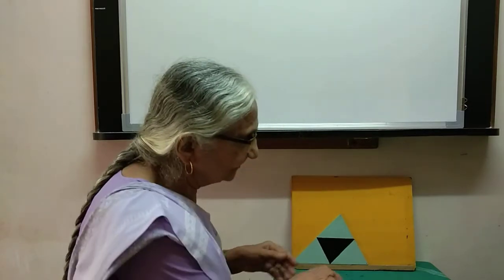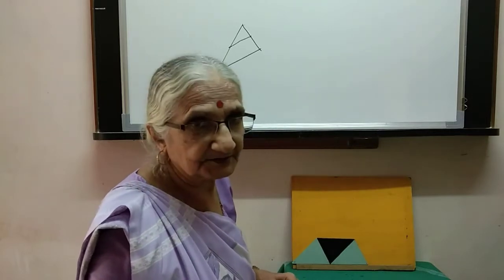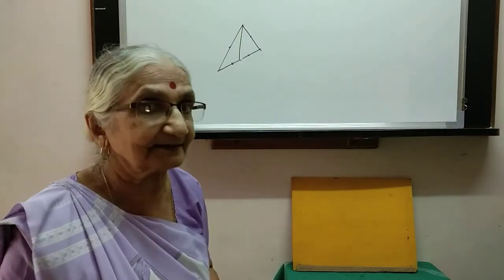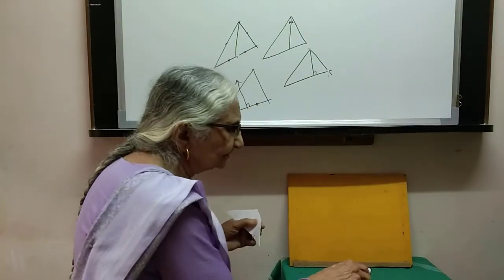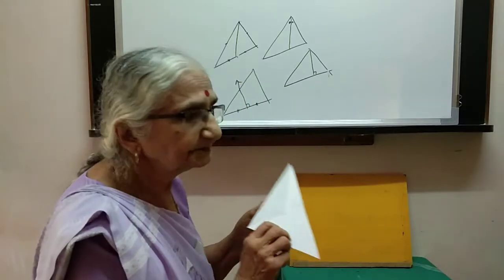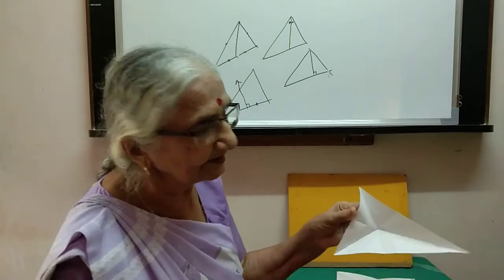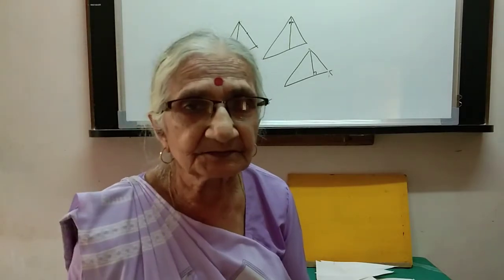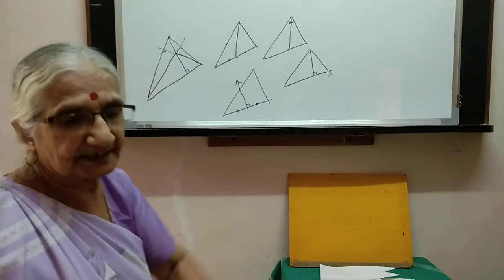Geometry: midpoint theorem; concurrency of medians and other special lines in a triangle.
Results from school geometry can be visualised and understood easily, in an interesting way, with models and activities like origami, as shown here by Hema Vasavada.